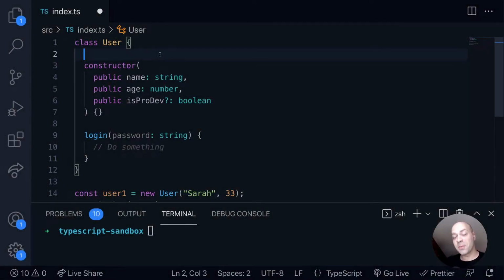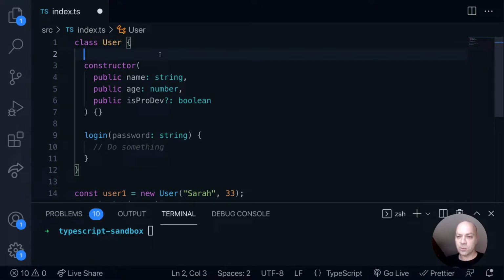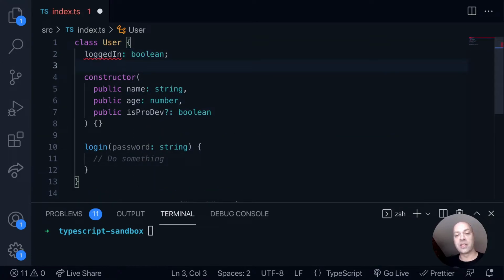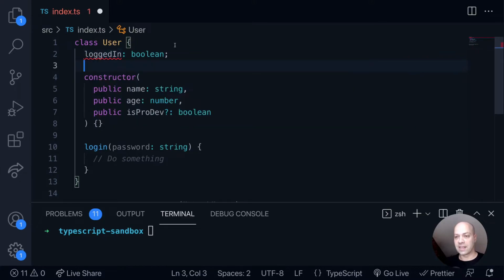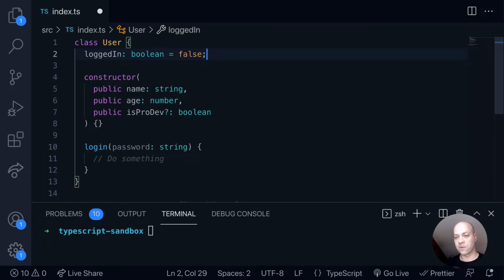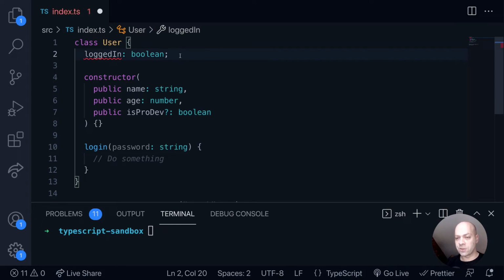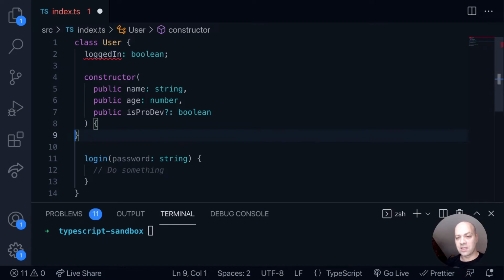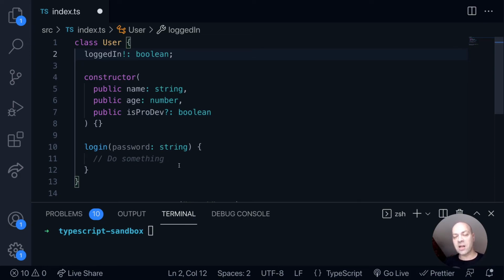DevTips Daily: TypeScript Strict Property initialisation